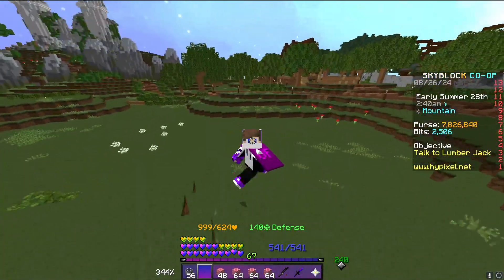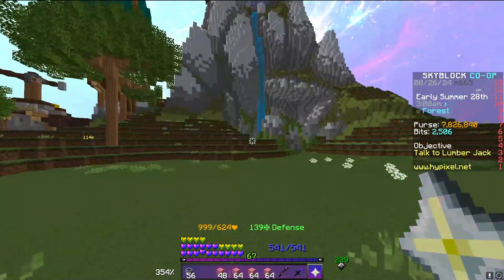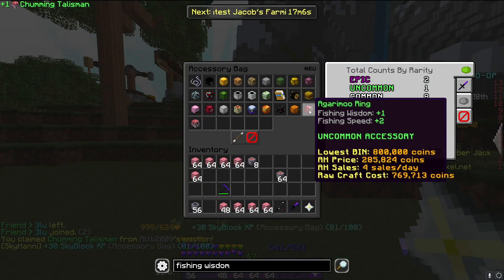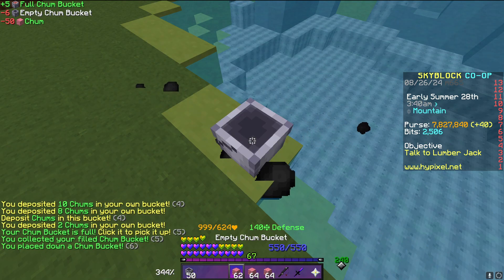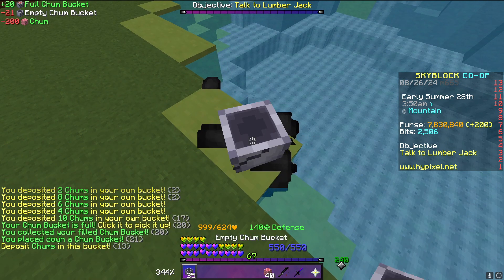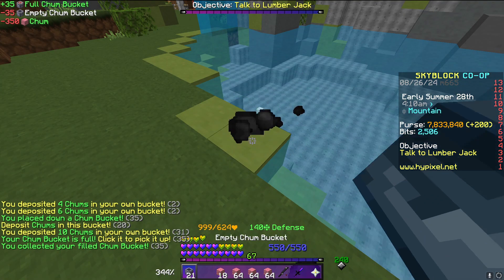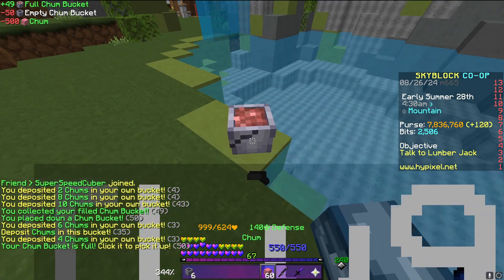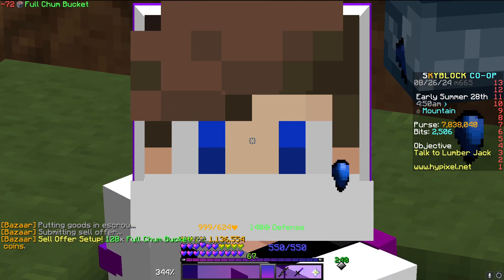Early Game Fishing Made Easy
this makes early game fishing so much quicker